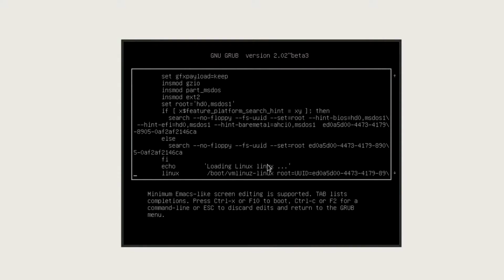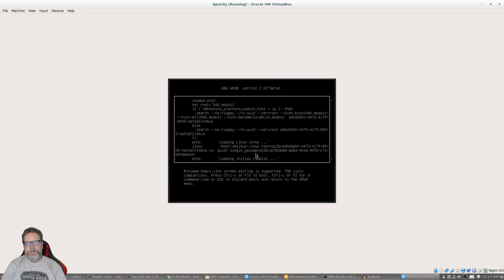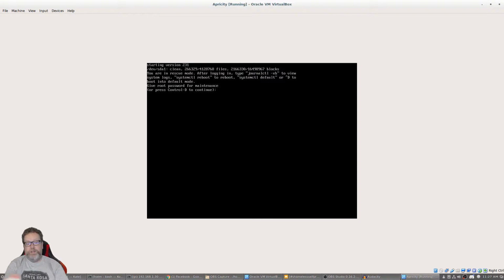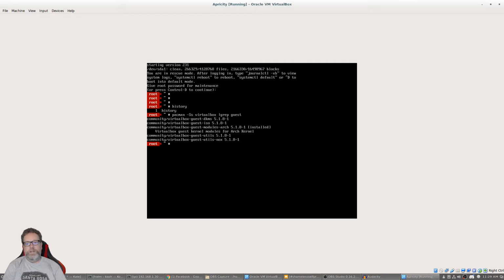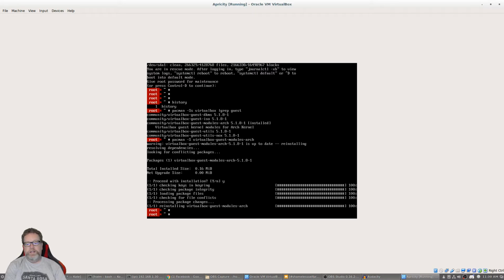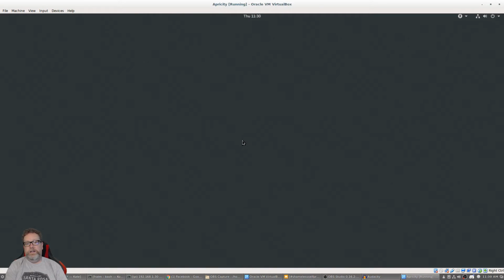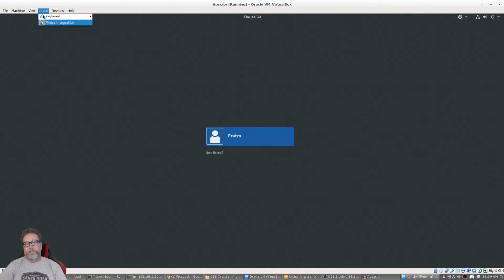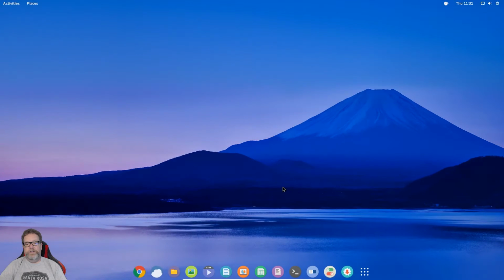Apricity Followup - Got it working and this is how I did it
A follow up to my Apricity install fiasco, err I mean video.  I got it working, just needed to step away, take a breather and try again.  This video will talk about the steps I took to get it working.